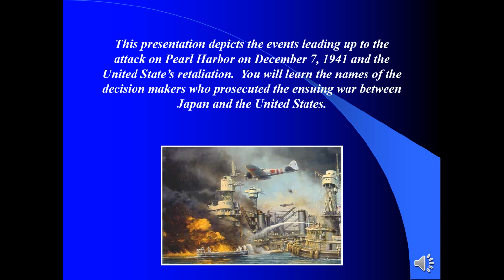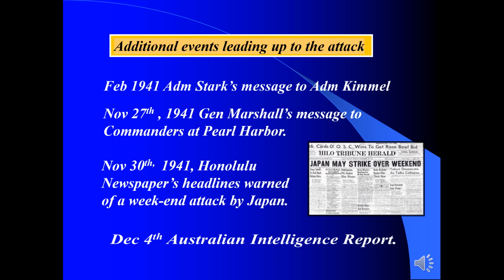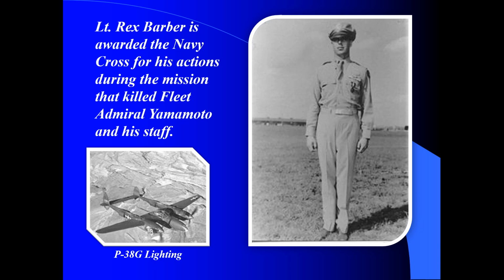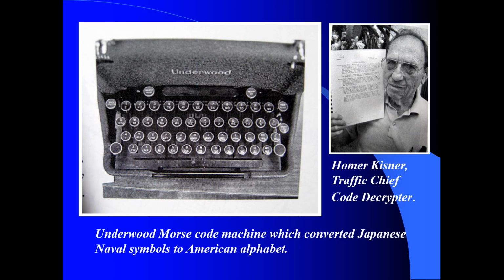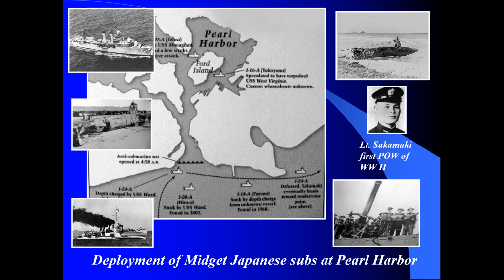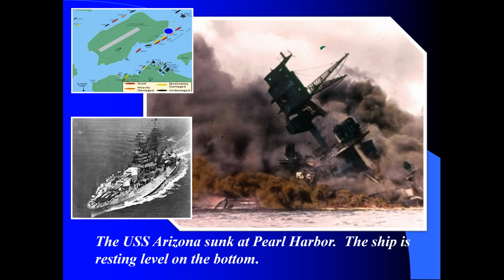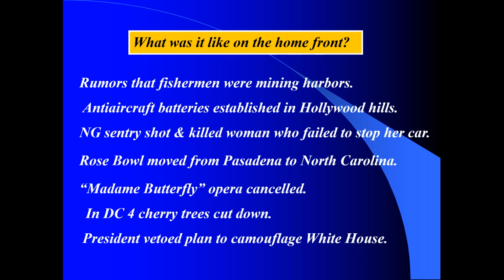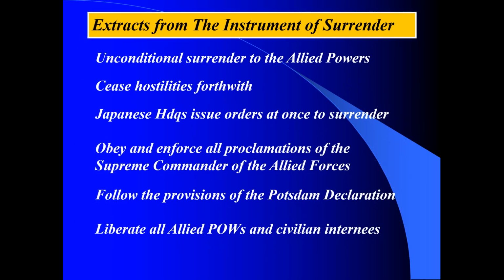Pearl Harbor: Why did the Japanese attack the United States?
This clip, depicts the events leading up to the attack on Pearl Harbor by the Japanese on December 1941. The presentation will disclose who the major players were and raises the question "should the US have anticipated the attack" ?
The Channel provides US historical stories and events not often taught in classrooms.